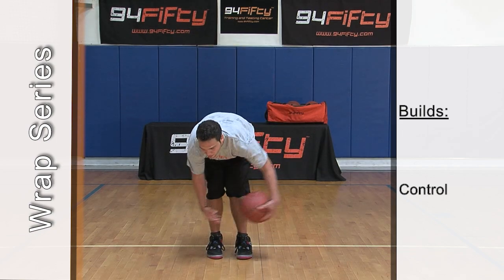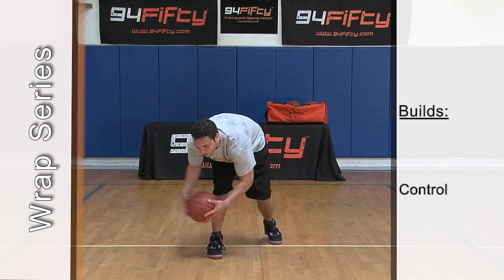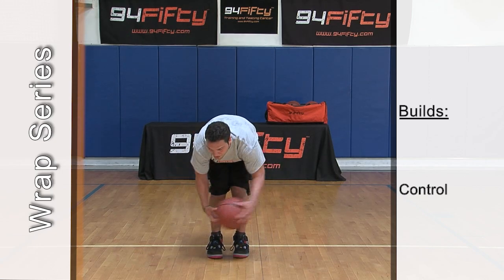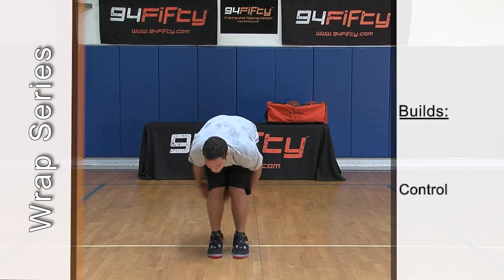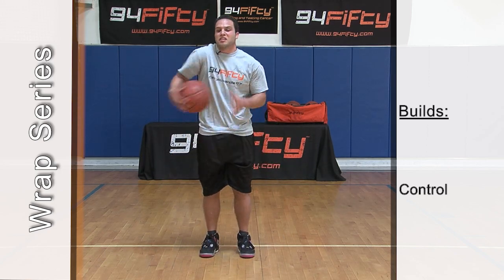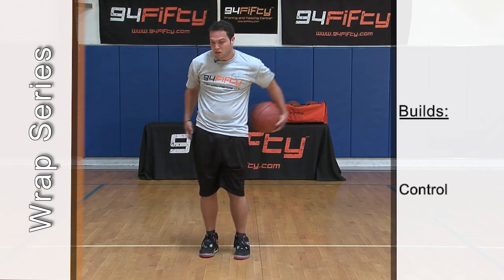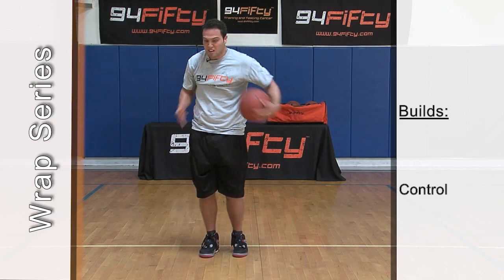Basketball Drills & Skills - Wrap Series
Learn some basketball drills and skills you may have never thought of.